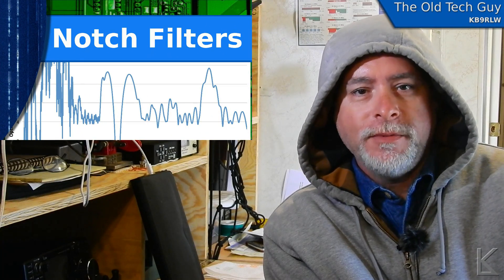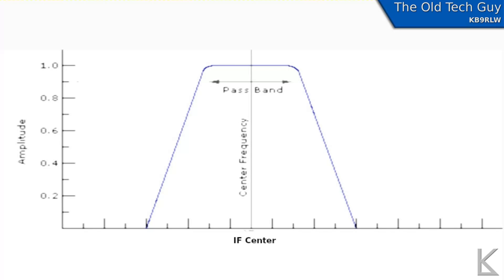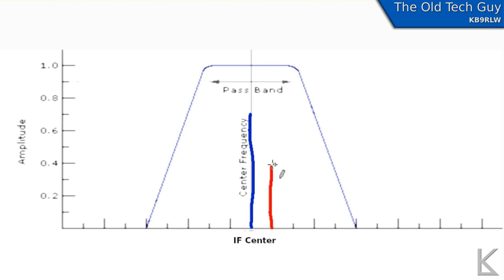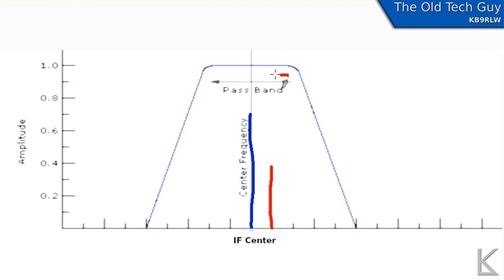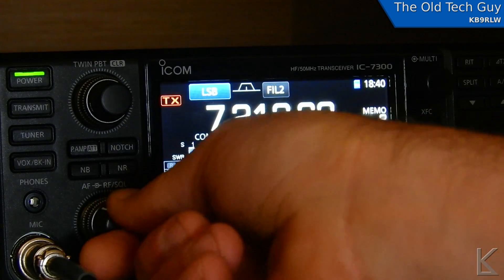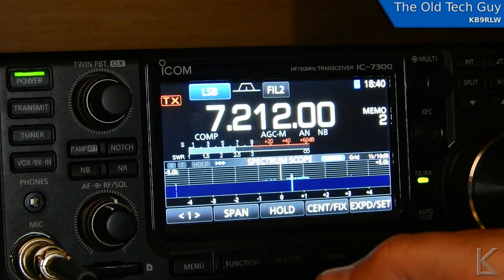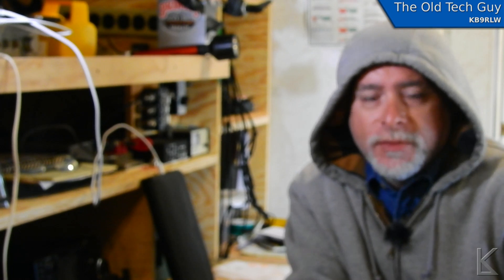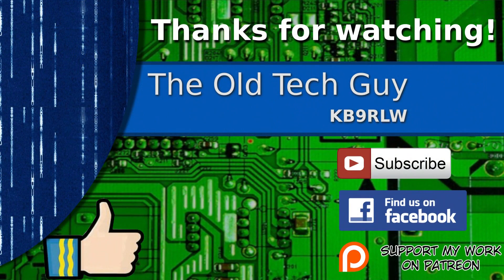Ham Radio - Viewer request - Notch filters explained.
After doing the video on Icom's dual pass band tuning, I've had a few requests to also cover notch filters.
dual passband video link below if you want to check it out as well: